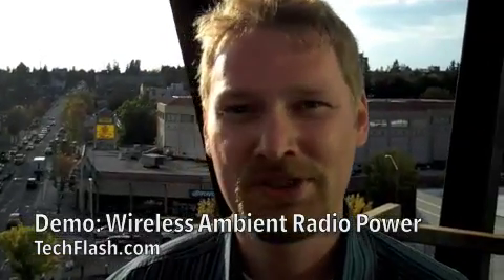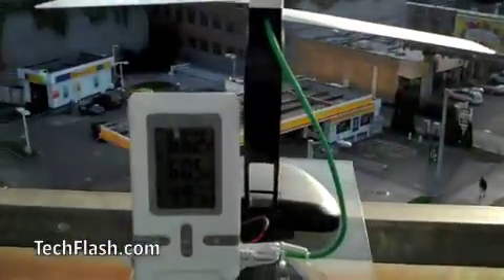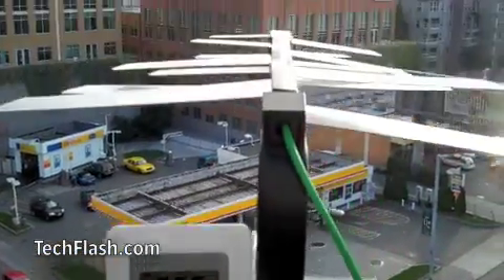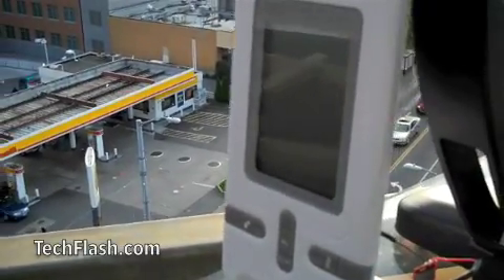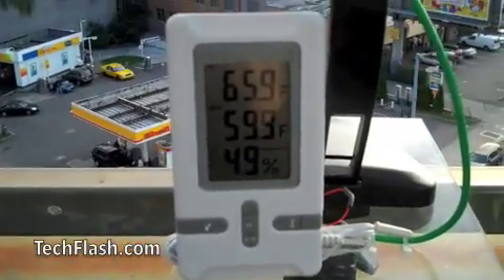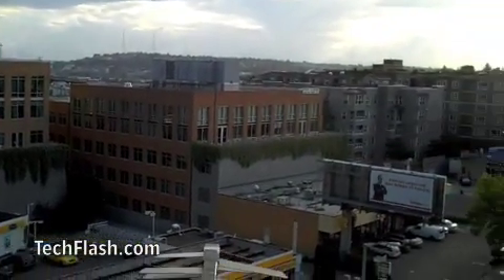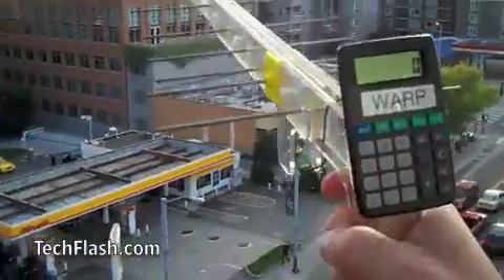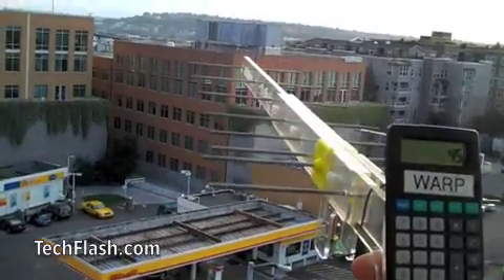Remote Wireless Power from TV Transmitters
Alanson Sample, a UW grad student and researcher at Intel Labs Seattle, demonstrates the WARP project, Wireless Ambient Radio Power, drawing low levels of power from a TV tower transmission across town.